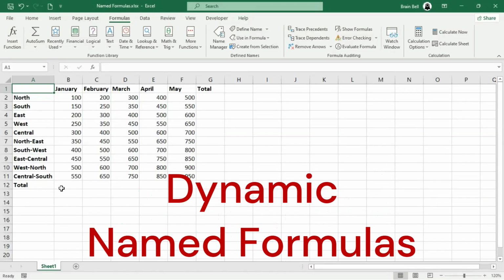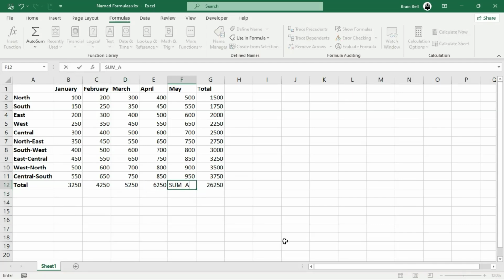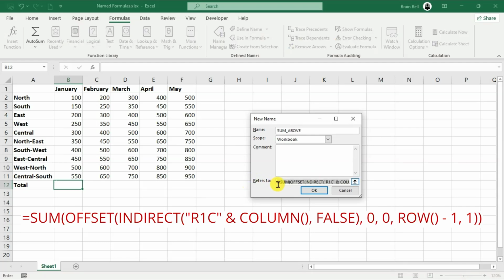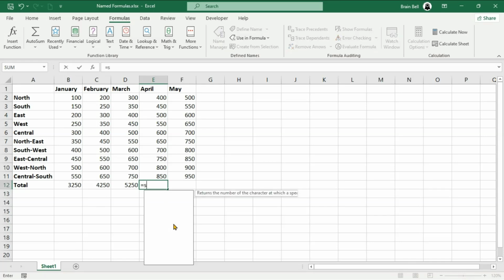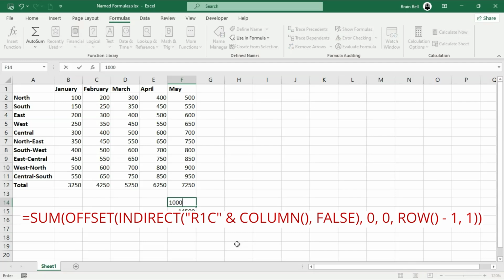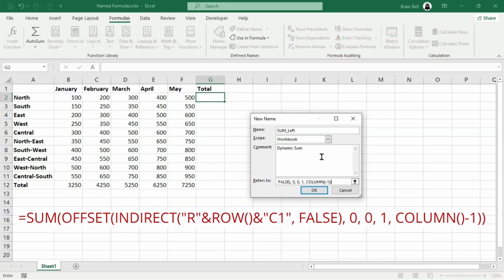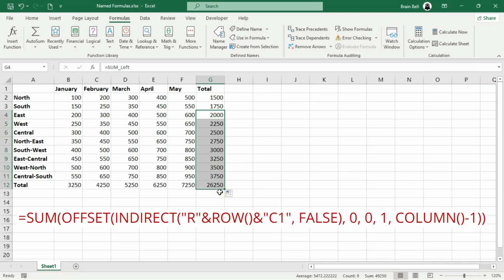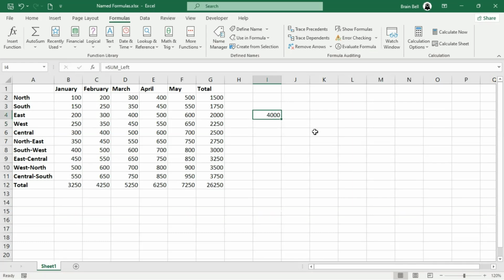Excel Named Formulas: Calculate results without relying on fixed cell or range references.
Say goodbye to manually entering cell or range references! In this tutorial, you'll learn how to create named formulas in Excel that dynamically calculate results without relying on fixed cell or range references.

Discover how these formulas adapt based on the active cell to calculate values either above or to the left—making your calculations more flexible and efficient.

Perfect for automating repetitive tasks and simplifying your Excel workflow. Watch now to take your Excel skills to the next level!